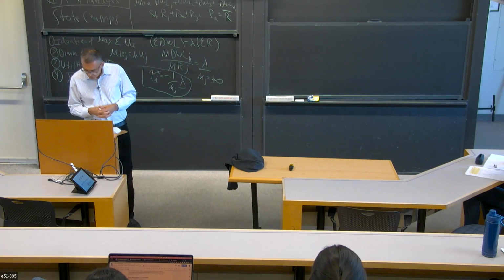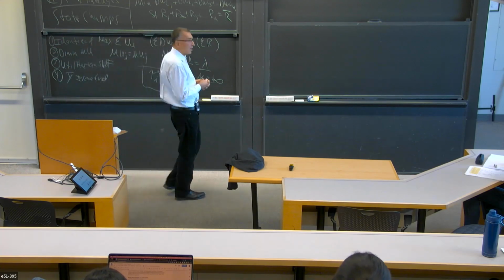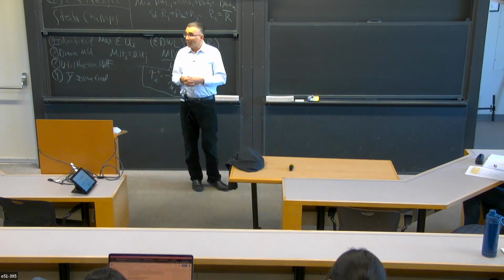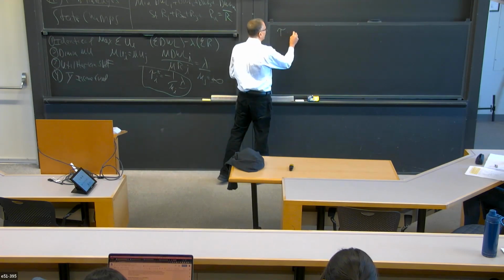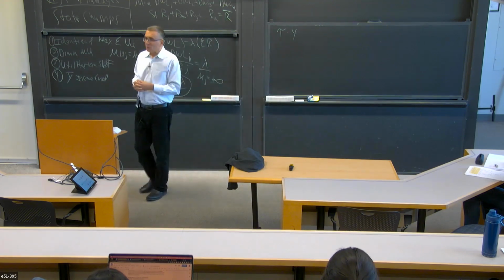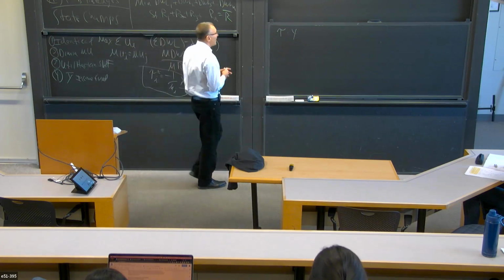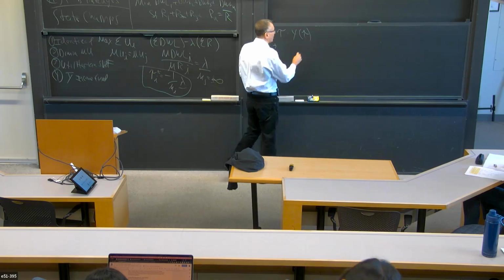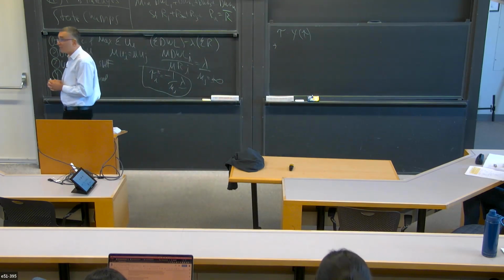MIT 14.41 Lecture 19: Optimal Commodity Taxation, Optimal Income Taxes, Tax-Benefit Linkages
MIT 14.41 Public Finance and Public Policy, Fall 2022
Instructor: Professor Jonathan Gruber

A note about the recording quality:
These recordings were made using a retrofit automatic recording system that is relatively inexpensive. It was installed in some MIT classrooms during the covid pandemic to make it easy to record classes for students who could not make it to class. Ideally, we would've been able to record these lectures at much higher video and audio quality. If you want to support such efforts, consider donating.